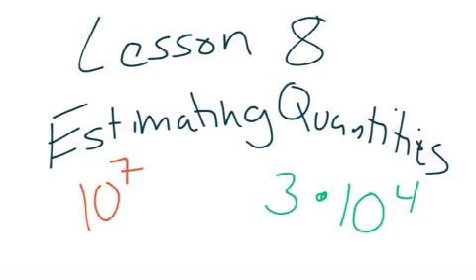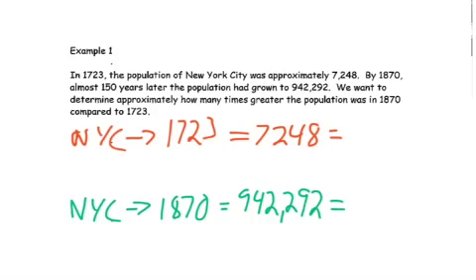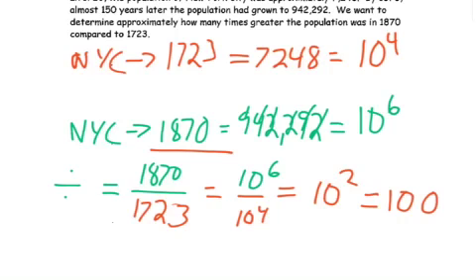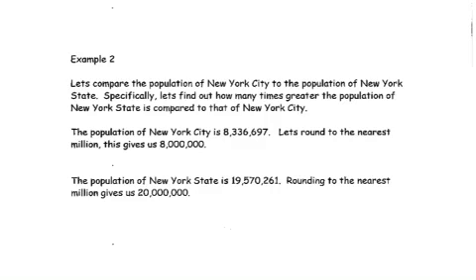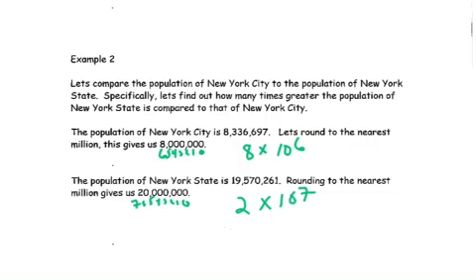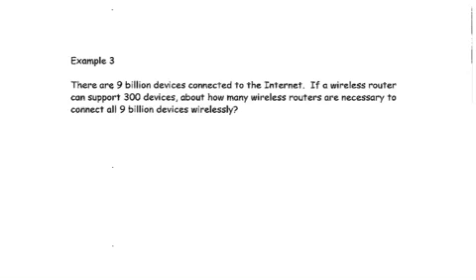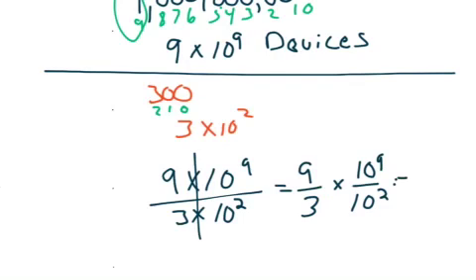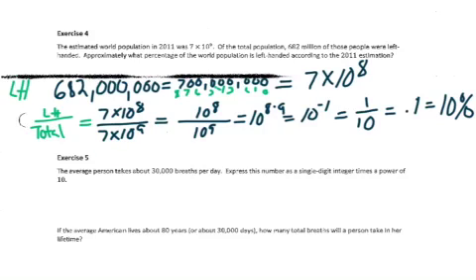Lesson 8 estimating quantities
Estimating quantities